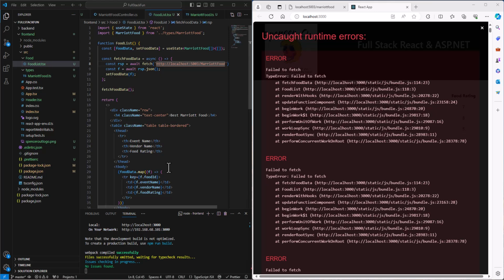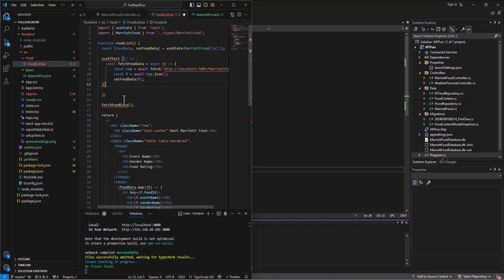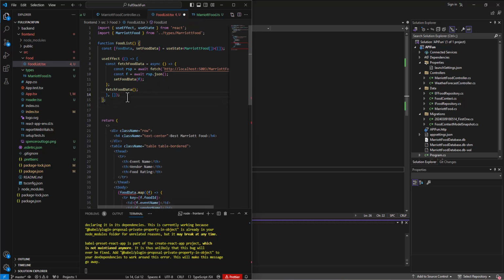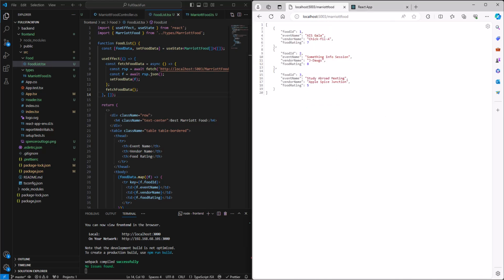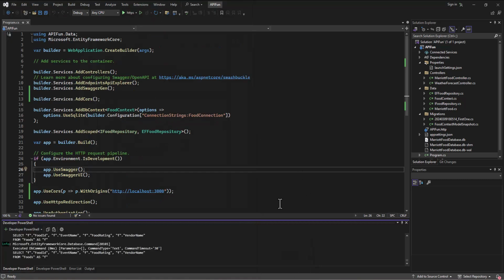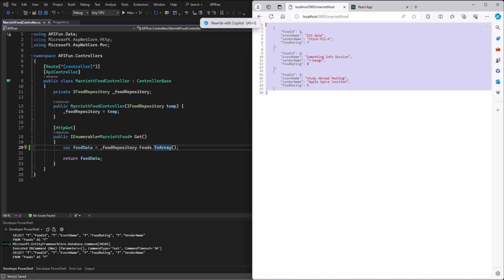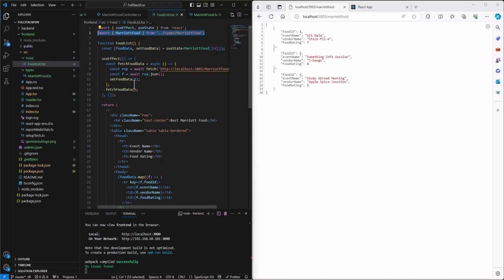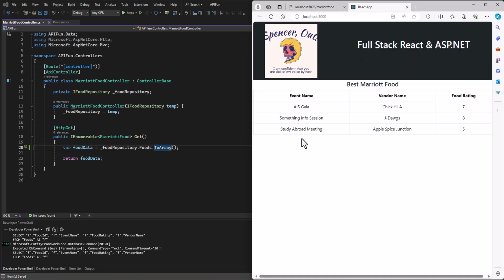The Full Stack (React & ASP.NET) - 12 - UseEffect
This set of videos goes over building a React app with an ASP.NET back end.  This video walks through setting up the "useEffect" hook in React.